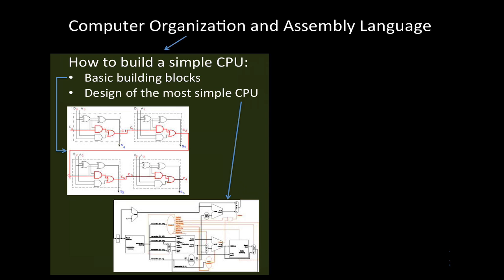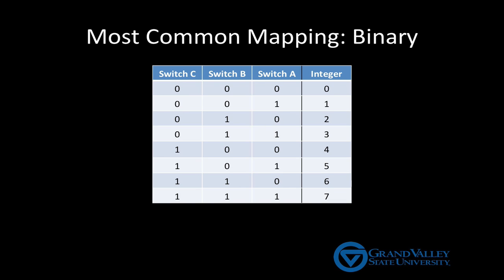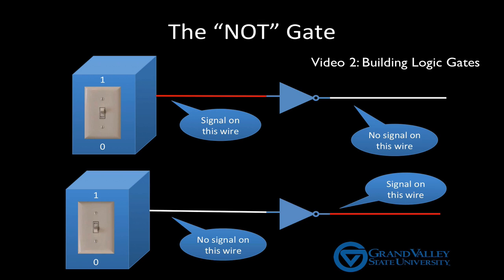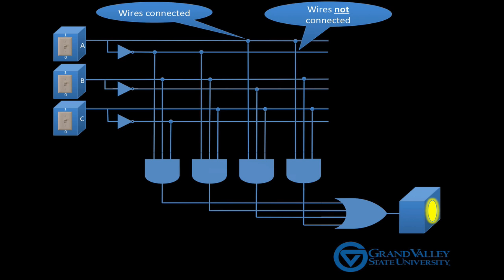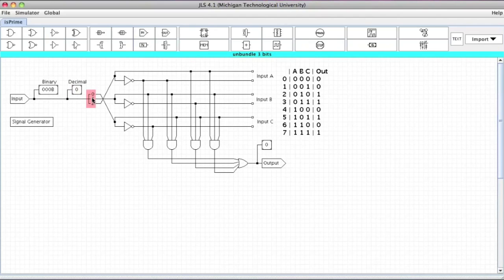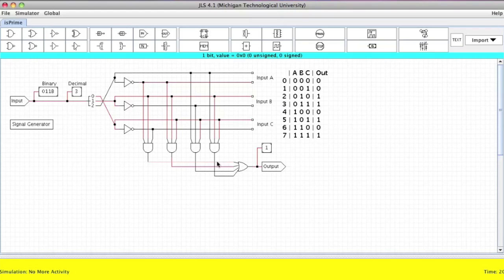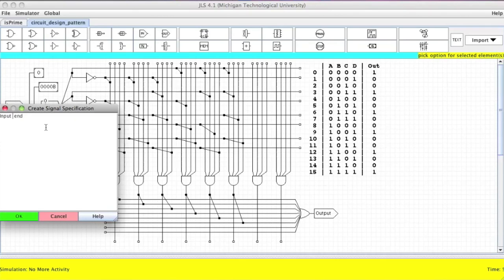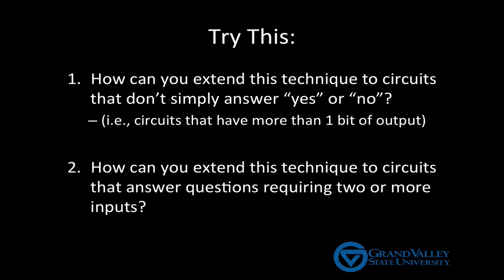CIS 351 Video 1: Introduction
An introduction to CIS 351, GVSU's course on Computer Organization and Assembly Language. This video provides an overview of the course and shows how to physically implement a combinatorial circuit (which, in some sense, is a very simple "computer") from a truth table using a PLA-style design.